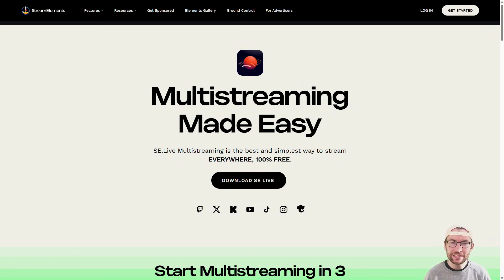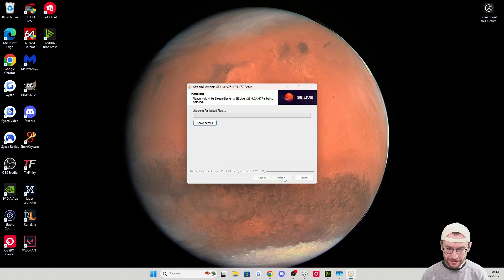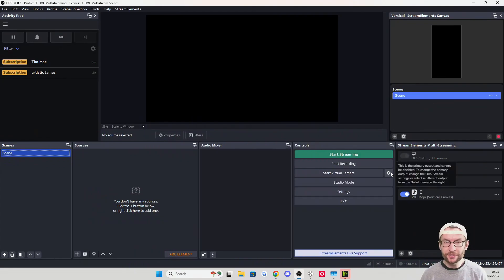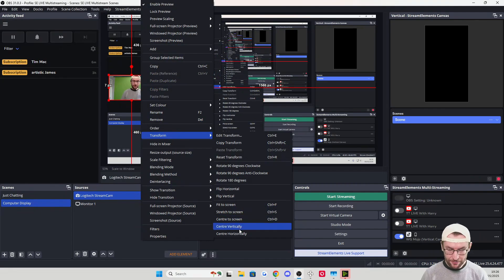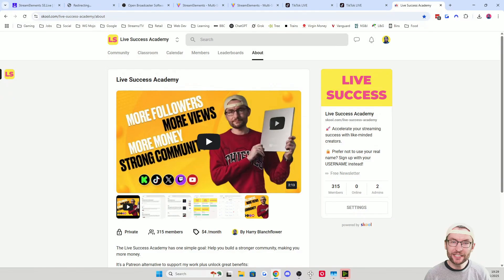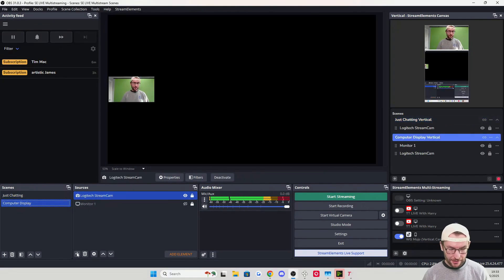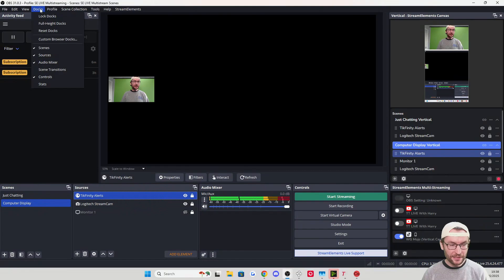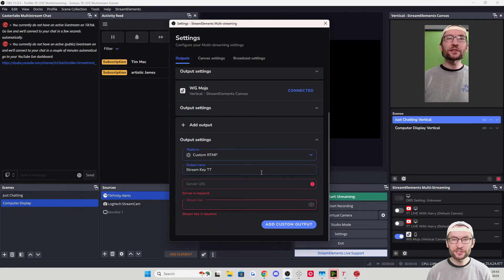How To Stream On TikTok LIVE From OBS With No Stream Key - Complete SE Live Multistream Tutorial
In this video guide, I show how to stream on TikTok LIVE with no stream key, although you can optionally get one. SE Live is a multistreaming plugin for OBS. You can also stream on Twitch, YouTube, and Kick. This is a PC or Mac guide.

Timestamps:
00:00 - What is SE Live?
00:06 - Do I need a stream key?
00:36 - Download OBS
00:43 - Get good OBS settings
01:57 - Installing SE Live
02:19 - Setting up SE Live including access with no stream key
04:38 - Adding your microphone and headset
05:12 - Add Just Chatting and Gameplay scenes and sources
09:19 - Link landscape and vertical together
09:42 - Quickly add TikTok LIVE alerts with TikFinity
12:30 - Add multistream chat with Casterlabs
14:20 - Tips for going live
15:12 - How to use your stream key instead
15:51 - Free stream key and TikFinity setup